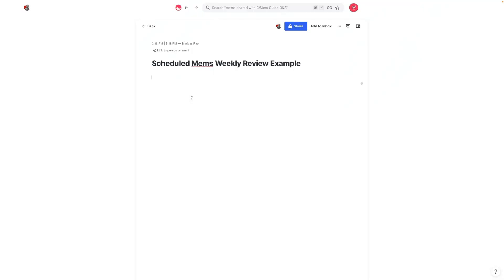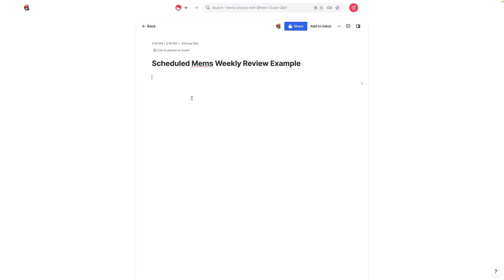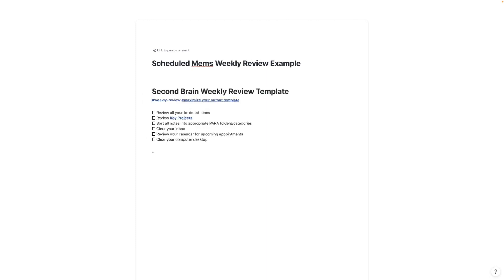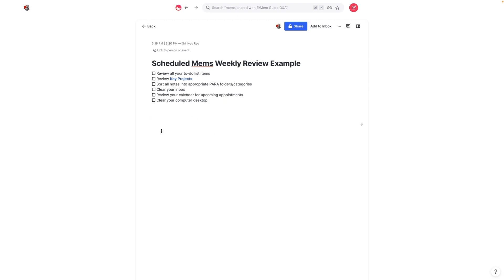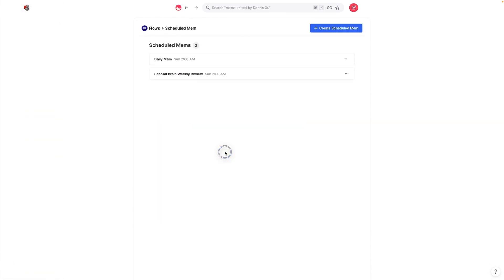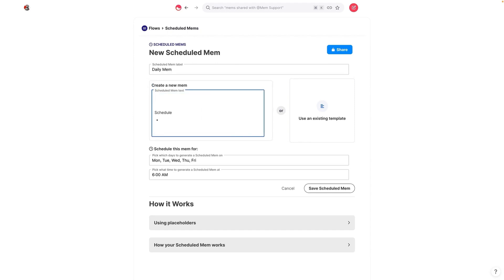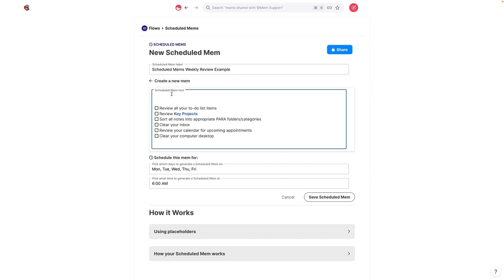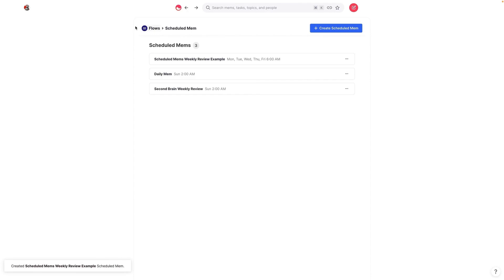Mem Tutorial: How to Use Scheduled Mems to Conduct Weekly Reviews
Welcome to our mem.ai tutorial where we delve into the use of Scheduled Mems for conducting efficient weekly reviews. This feature is incredibly easy to use and offers a way to automatically send a Mem to your inbox every week at a specified time, helping you stay on top of what's most important. Whether you're looking to organize your tasks, manage your time better, or simply want to make your day-to-day tasks more manageable, this tutorial is for you. Join us as we explore the advanced features of mem.ai and learn how to build your personal knowledge management system